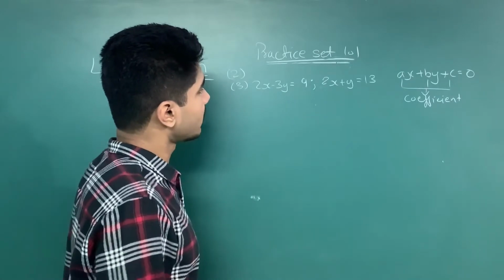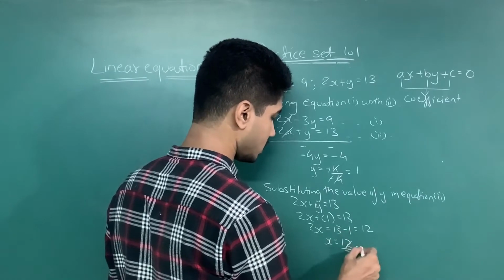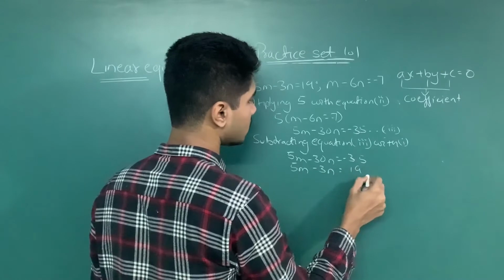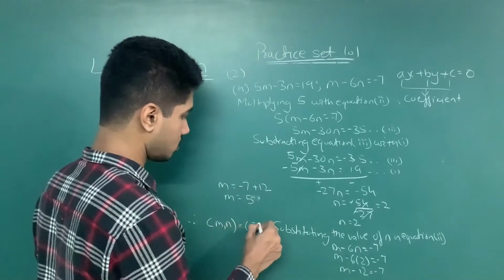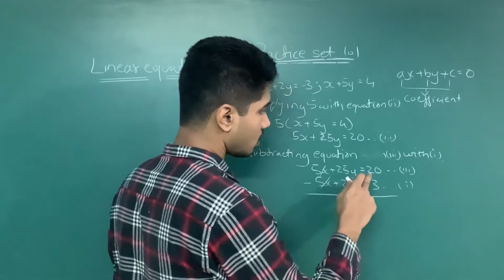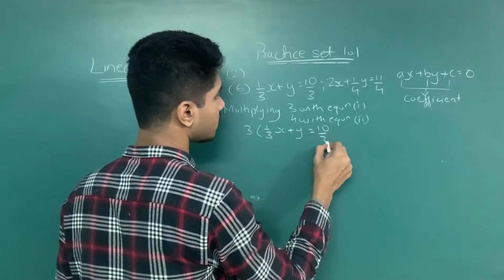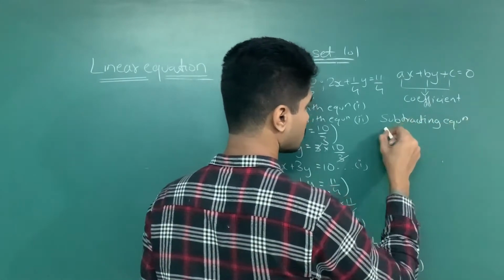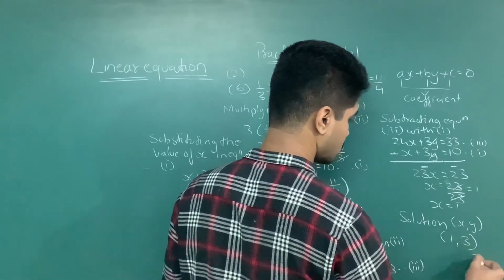Master linear equations in two variables PART 2 class 10th Maharashtra State Board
Hello students
Linear Equation in two Variables | Part 2 | Class 10th | Maharashtra State Board New Syllabus
In this video, I briefly introduced the chapter and covered question number Q.2) q.3- q.6, how to approach the problem.